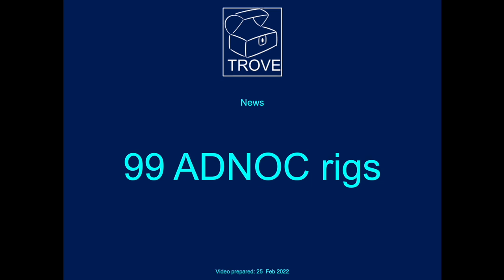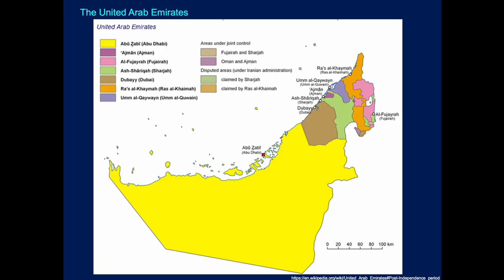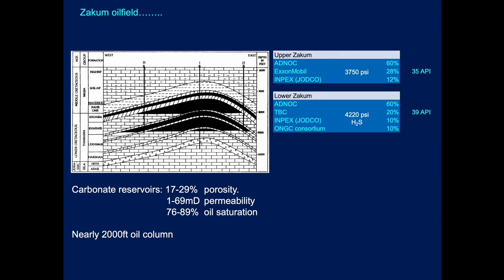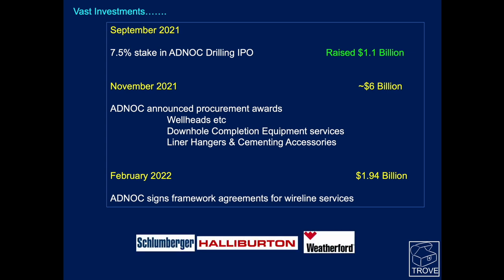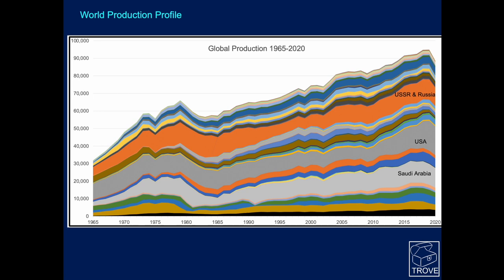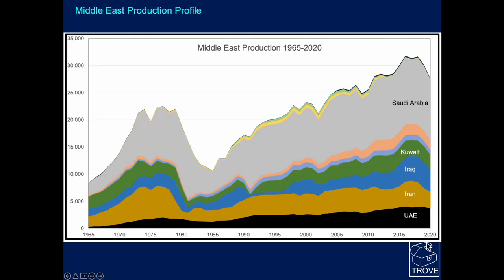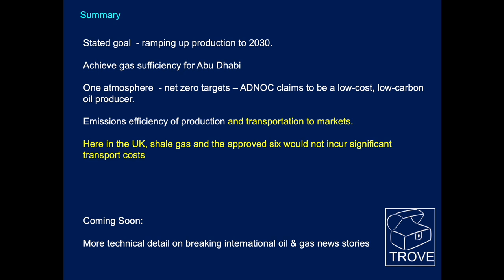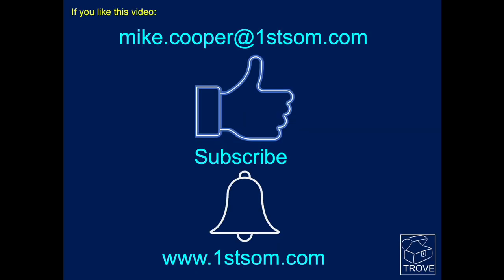Abu Dhabi oil production to rise by 1million barrels/day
It was recently announced that ADNOC (Abu Dhabi National Oil Company) had added an additional 2 rigs to its already 97 strong fleet. ADNOC has a goal to grow to around 122 rigs by 2032.

It is expected that thousands of wells will be drilled in the coming years and the stated aim is to increase production to around 5 million barrels per day.

With huge, multi-billion dollar contracts, this region is expected to be a major player for many years to come. Here we give a brief overview of the region and the latest drilling rig news, taking information from TROVE Middle East.

TROVE Middle East contains details of all offshore oil and gas fields and discoveries from Yemen, Saudi Arabia, Qatar, Kuwait, Oman, Iran, UAE, Iraq and Bahrain. With information on almost 900 assets, this is the most comprehensive technical subsurface database for the Middle Eastern region. We have several other TROVE databases ensuring complete global offshore coverage, along with a significant onshore area.

All images used in the video are open source and can be found in TROVE Middle East.

Image @1:37 Impact of diagenesis on the spatial and temporal distribution of reservoir quality in the Jurassic Arab D and C members, offshore Abu Dhabi oilfield, United Arab Emirates, Sadoon Morad, Ihsan S. Al-Aasm, Fadi H. Nader, Andrea Ceriani, Marta Gasparrini and Howri Mansurbeg, Geoarabia -Manama- · August 2012
Image @1:51 Sedimentary Basins and Petroleum Geology of the Middle East, A.E.M. Nairn, A.S. Alsharhan, Elsevier, 1997, ISBN: 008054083X